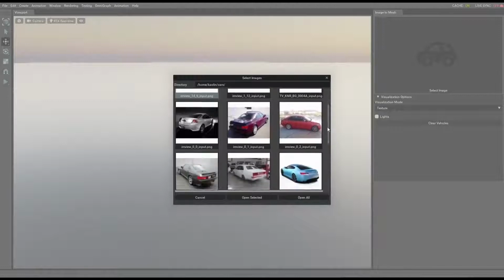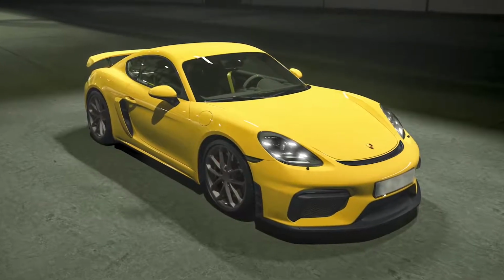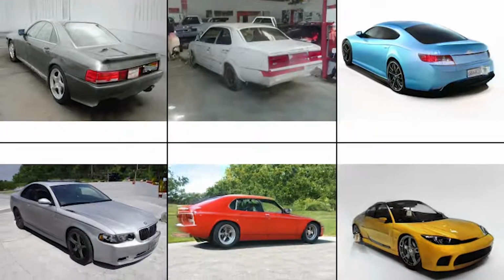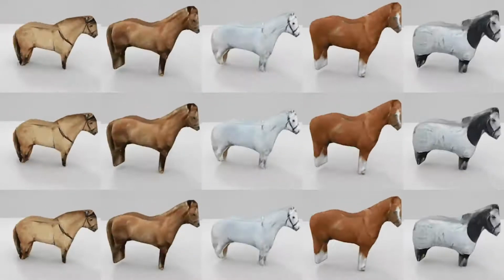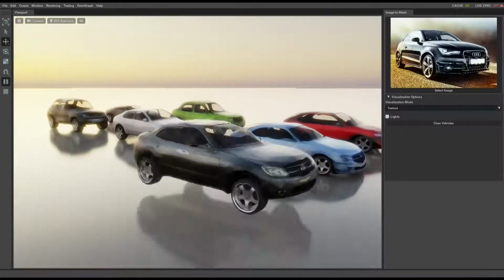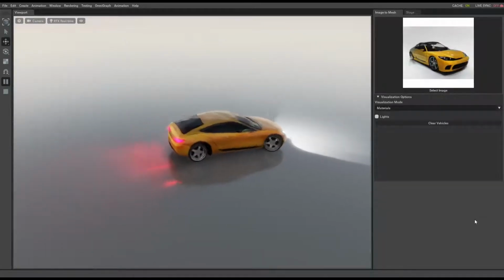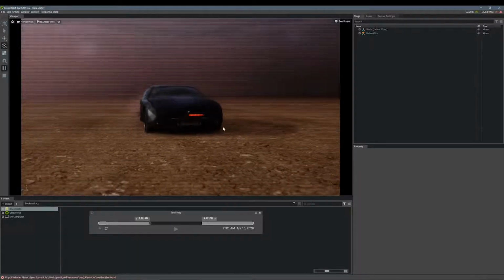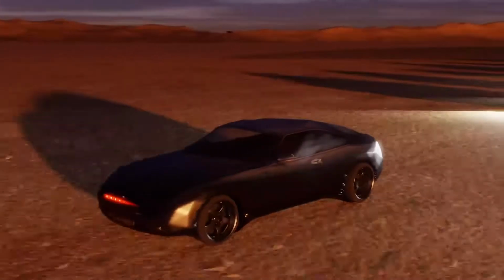NVIDIA GANVerse Membuat Mobil dari Gambar 2D Menjadi Model 3D. Indonesia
Dengan menggunakan GANVerse kalian bisa membuat model mobil 3D dari satu foto 2D. Sangat simpel dan cepat, tidak hanya itu kalian juga bisa membuat model burung, binatang lain, muka manusia, dan lebih banyak lagi.

Jika suka klik Likes
Berikan komentar
Dan Share jika bermanfaat untuk orang lain